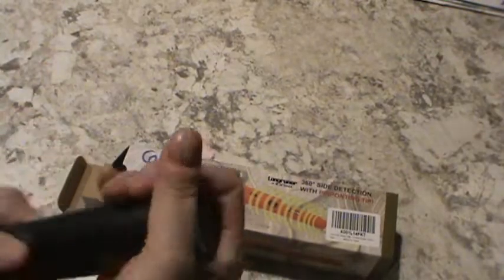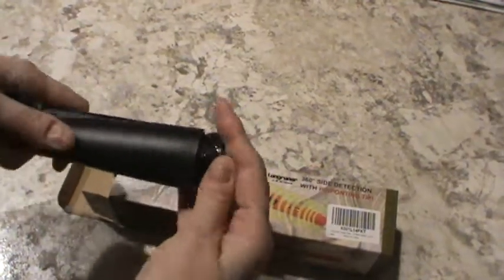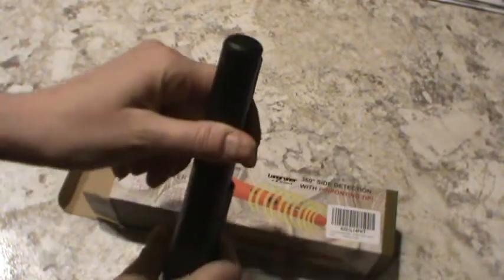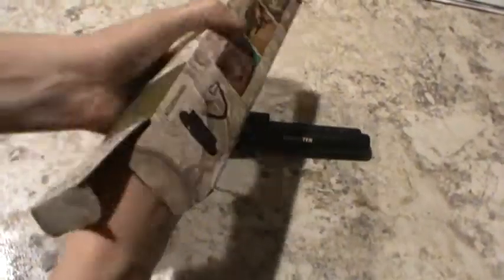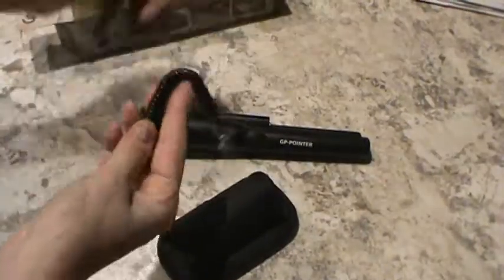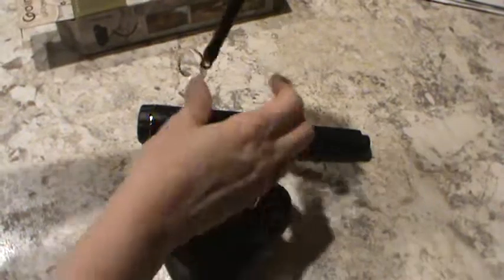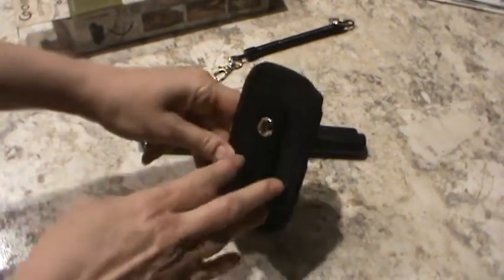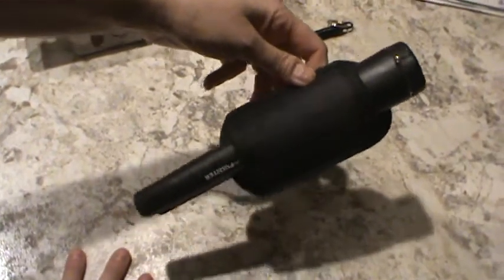Metal Detector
Got my husband a cool "tool" so he can be just like the treasure hunters he watches on his favorite TV show. This is a handheld metal detector, comes with a holster that slides on his belt, so he can safely store it when he's not using it, but will still have it handy when he wants to use it.

And this can be used inside or outside, so even I will benefit, now to go find my car keys!